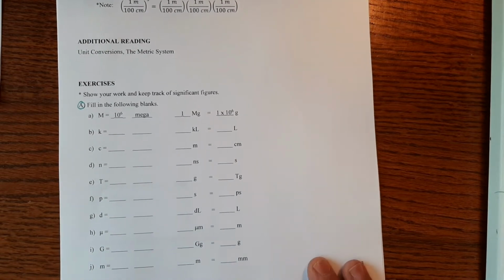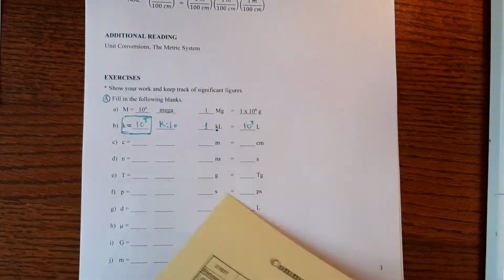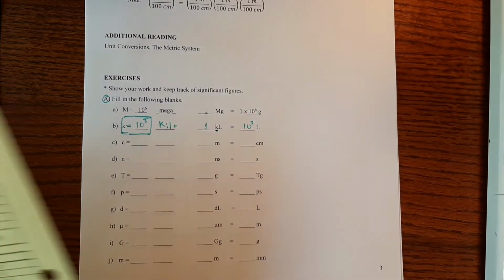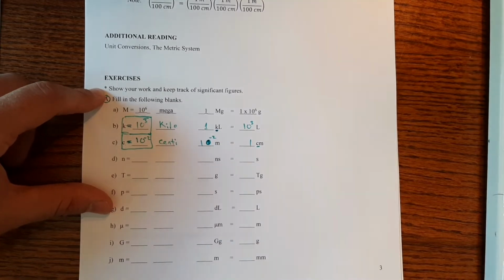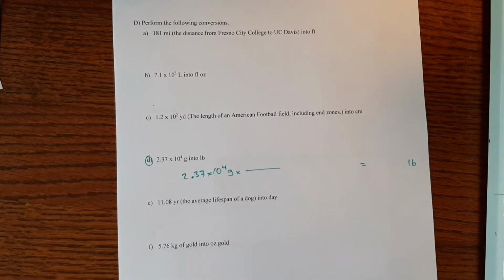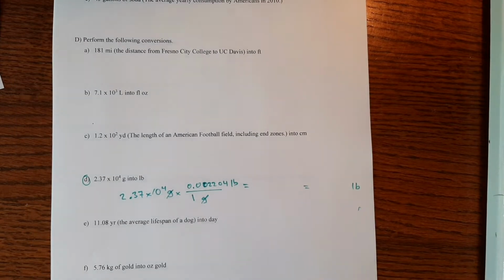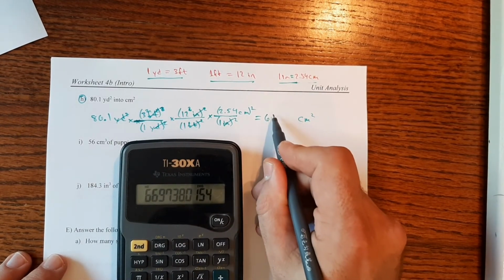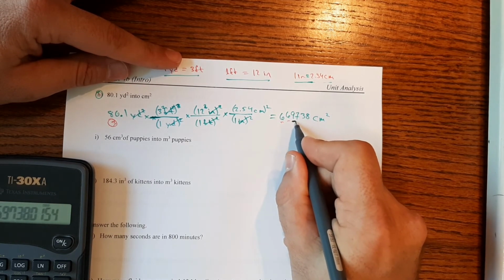Introduction to WS 4b